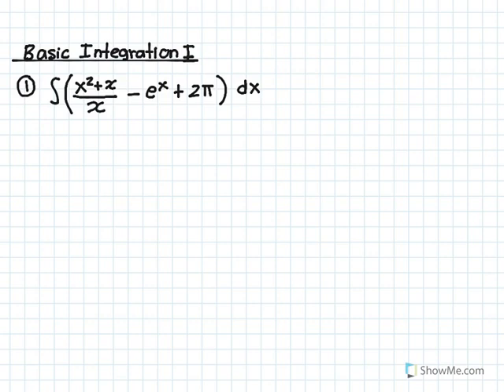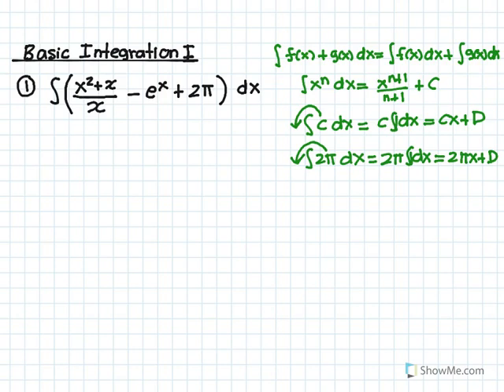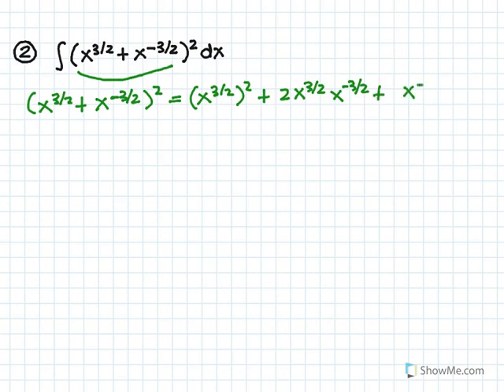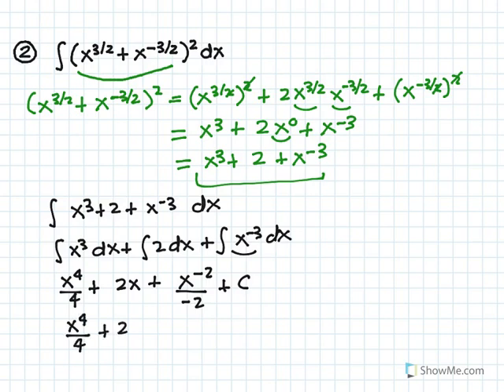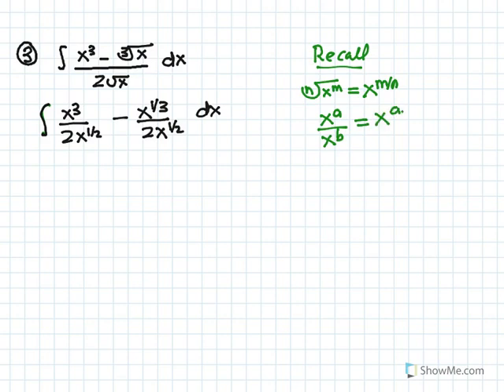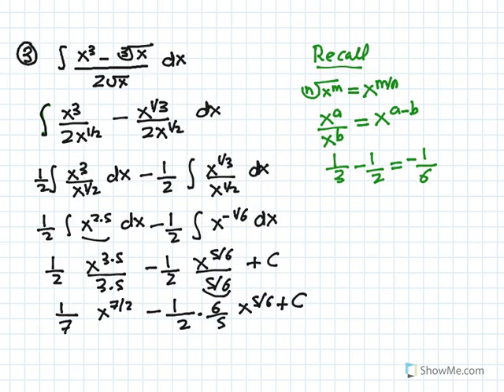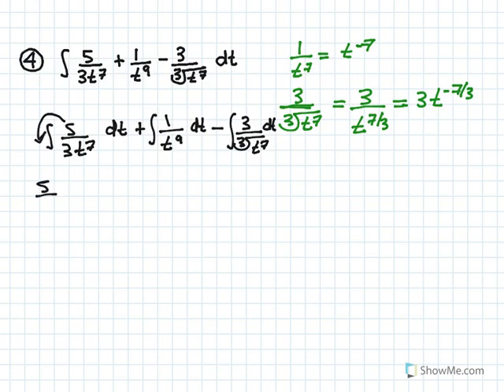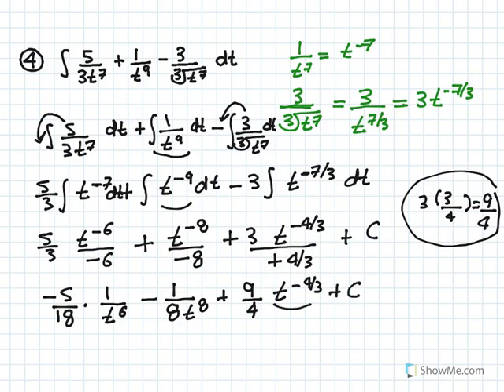Basic Integration 1 Video 1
This video covers basic antiderivatives you will encounter in Calculus 2, focus of this video is to emphasize basic skills operations when integrating simple rational functions.